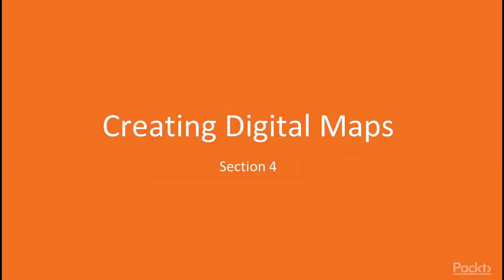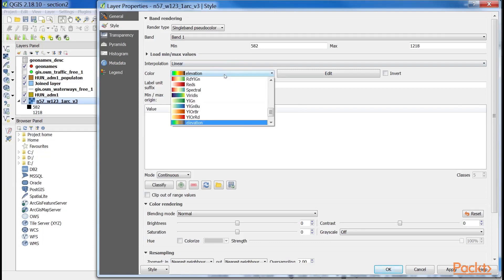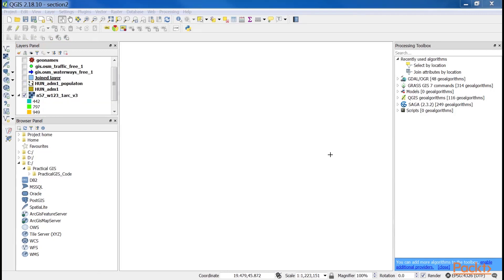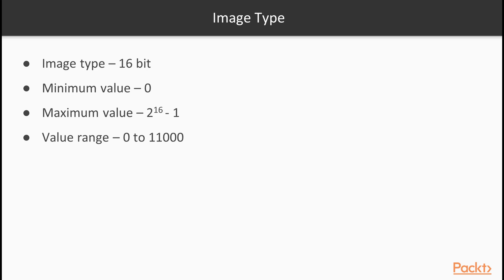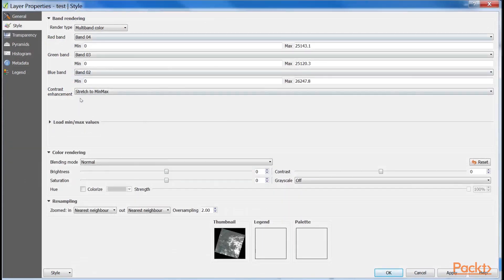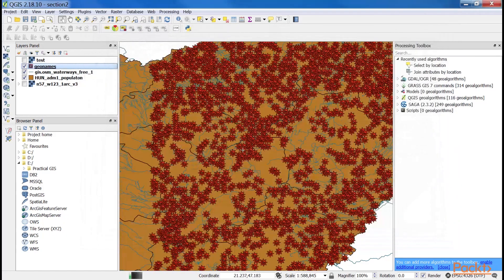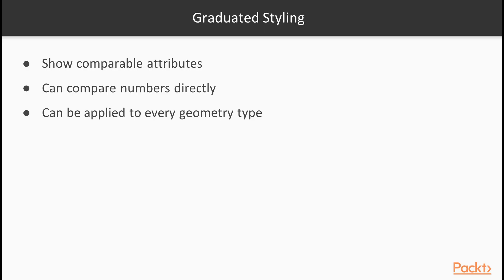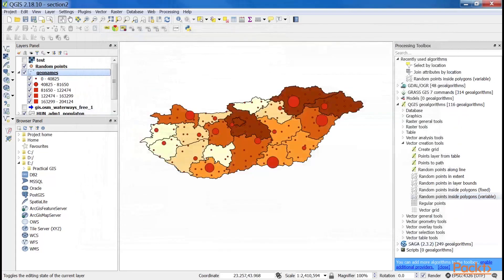Practical GIS - Fundamentals of Open Source GIS : Styling Data | packtpub.com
Rendering in every decent GIS software is hardware-accelerated, raster data are converted to textures, while vector data are tessellated in the rendering pipeline.
• Style raster data
• Style vector data